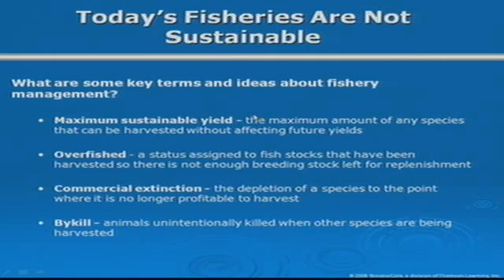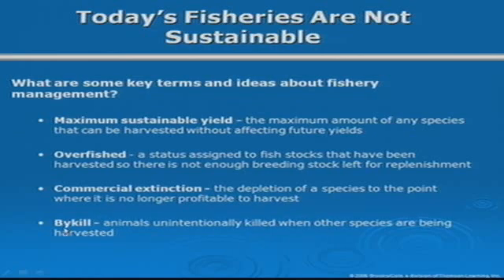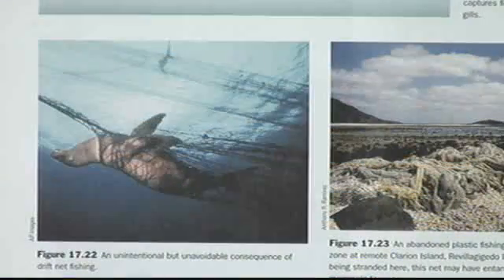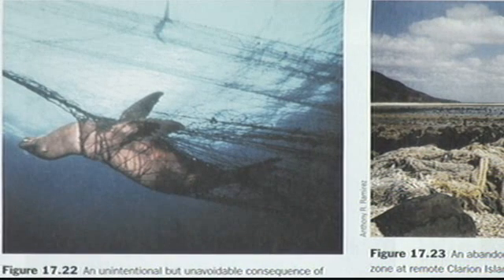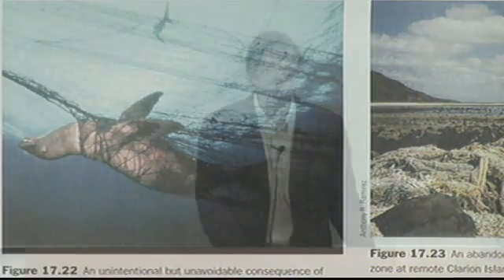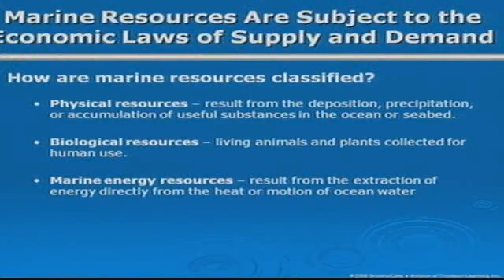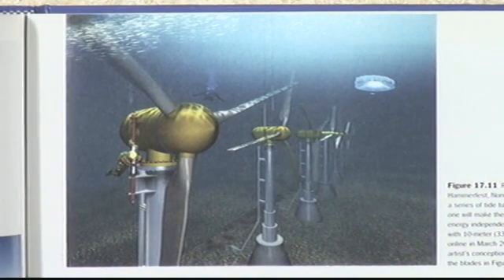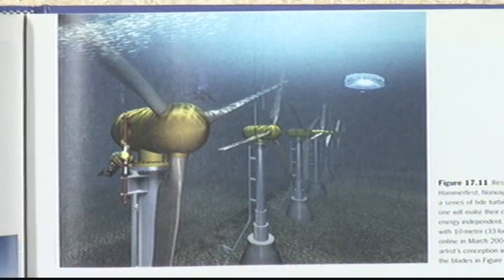geol330 120512 0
Test Video of captioning